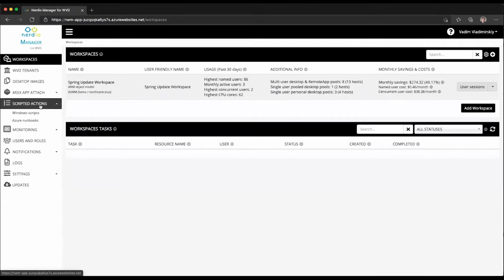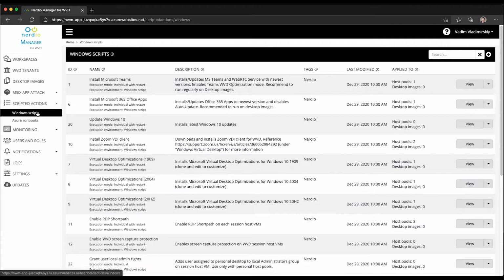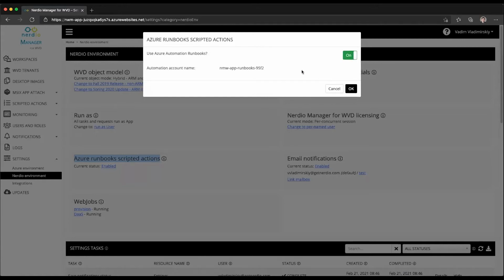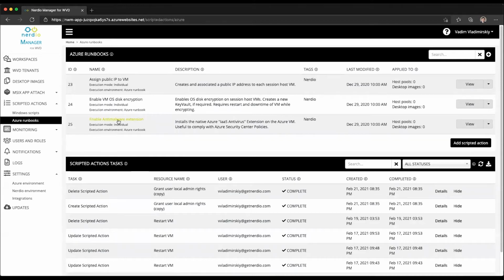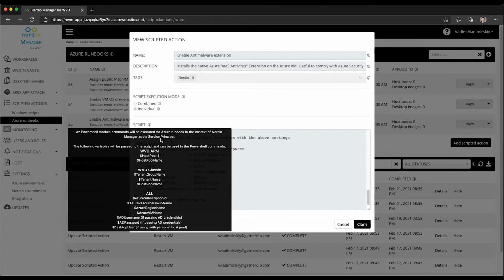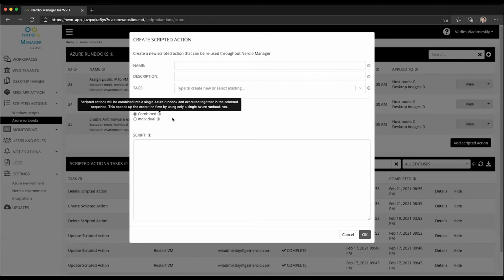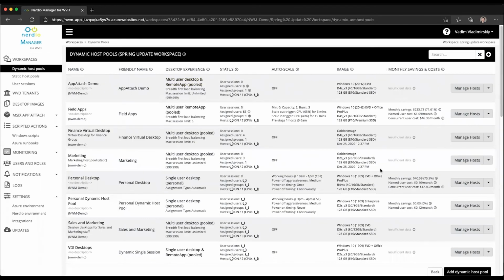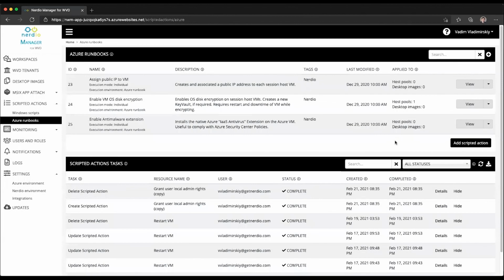Azure Runbooks Scripted Actions - Nerdio Manager for Enterprise (AVD Demo of the Day)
In this Nerdio Manager for Enterprise Demo of the Day video, we'll discuss Azure Runbook scripted actions that can be used in Nerdio Manager for Enterprise version 2.8.